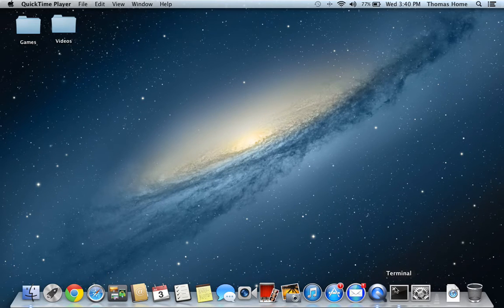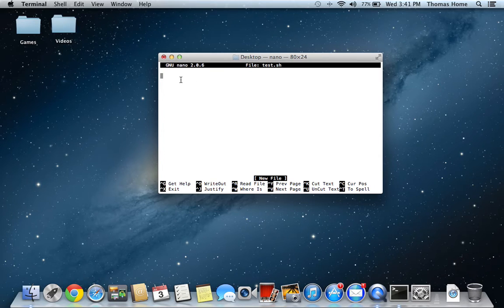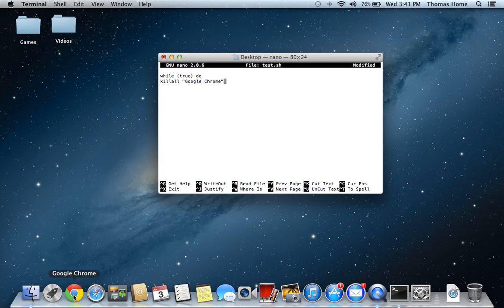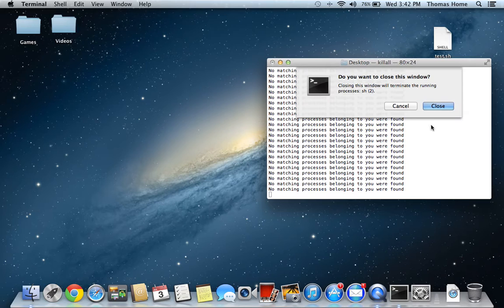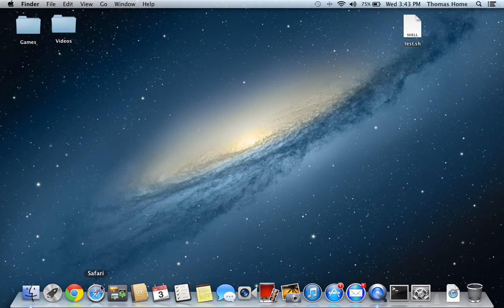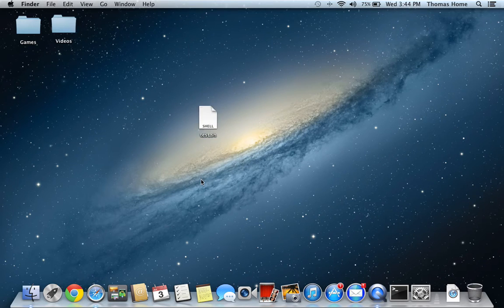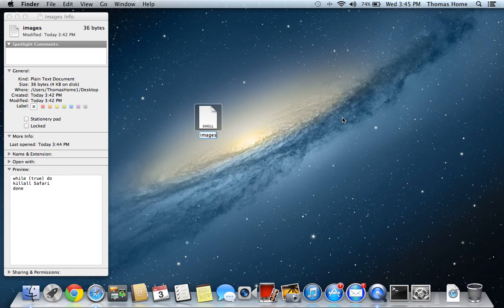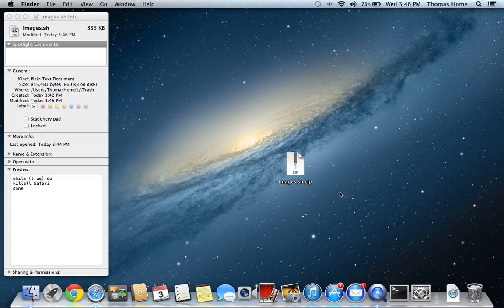Mac How to Prank Your Friends on Terminal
Hey guys!!

Today i will show you. well, the title explains it already!